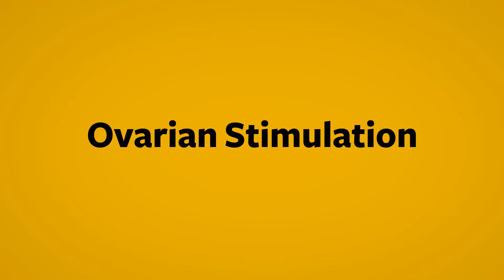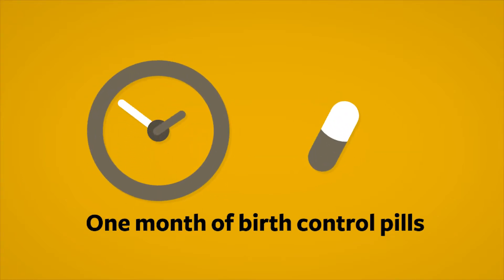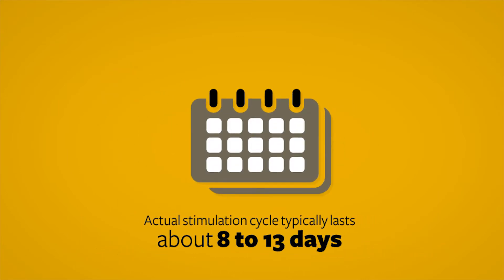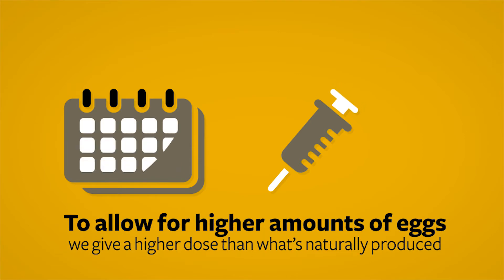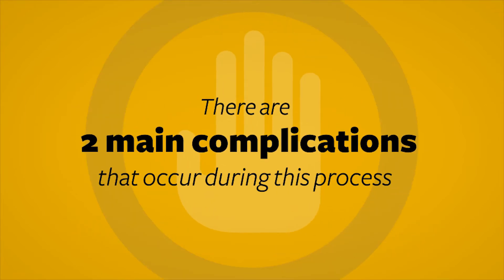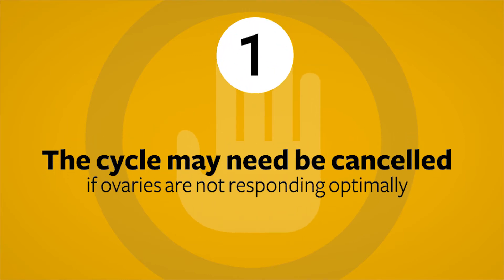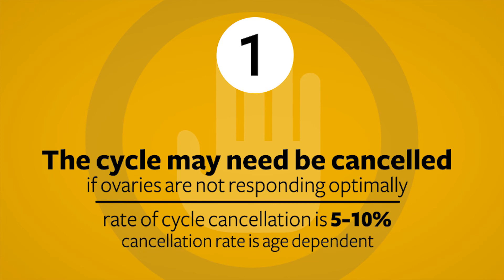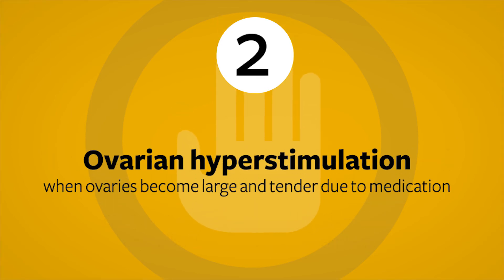In Vitro Fertilization Ovarian Stimulation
To stimulate the ovaries, a woman takes daily injections of fertility hormones. This video provides an overview of ovarian stimulation for patients seeking IVF treatment at the University of Iowa Hospitals and Clinics.